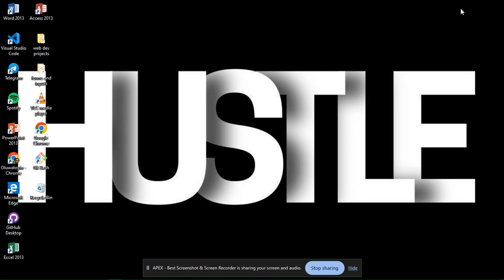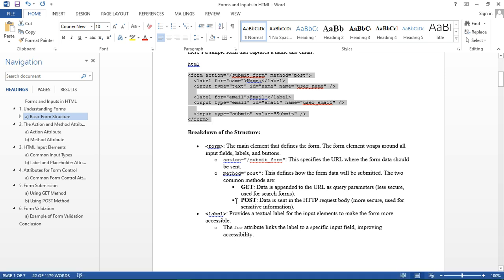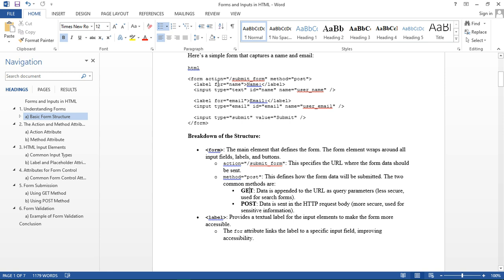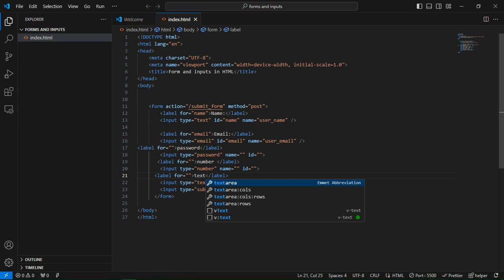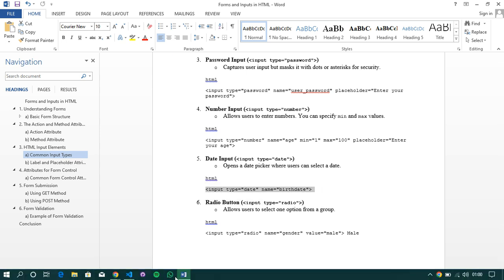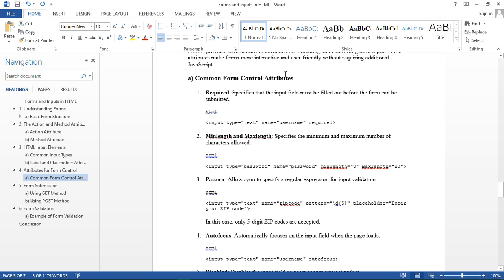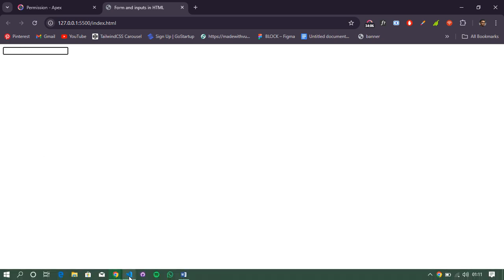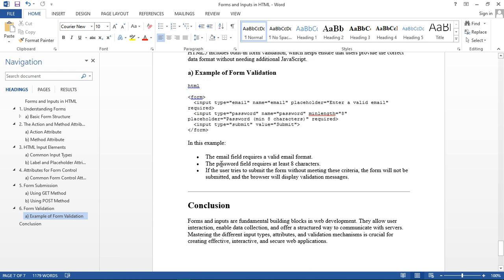Forms and inputs in html